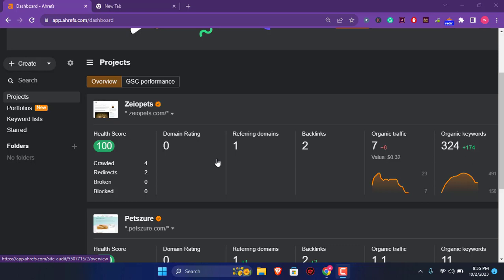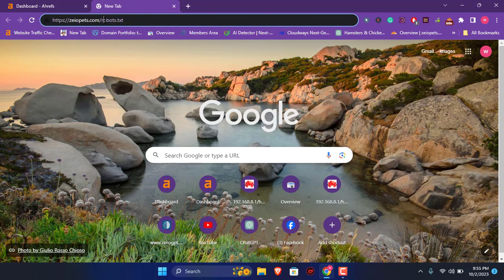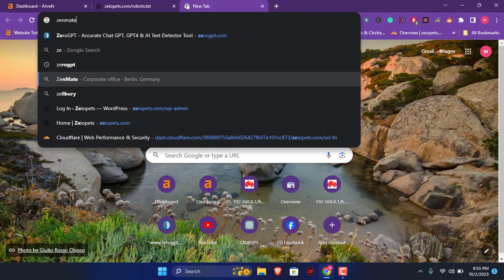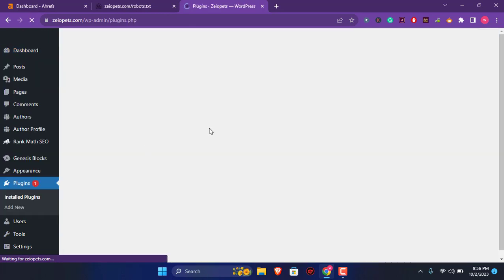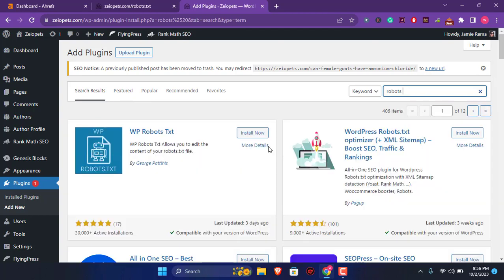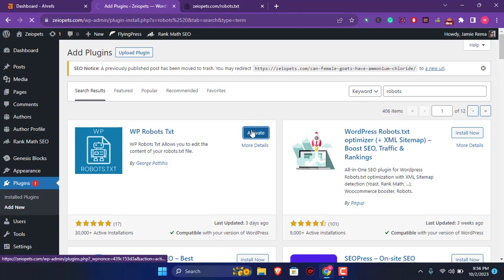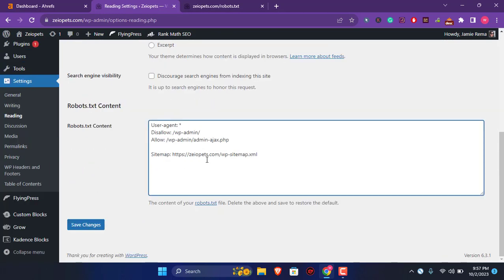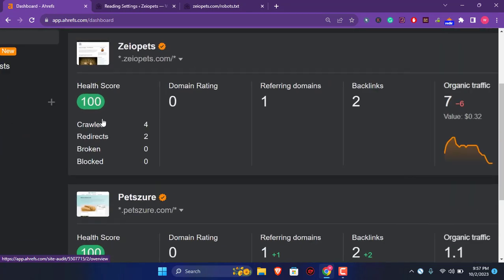Robots.txt are Not being Crawled? | Here's to how to Fix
If your site health is bad and your robots.txt files are not being fetched by Google watch this video till the end. I showed you how to fix it simply by adding the custom rules.

For better search rankings you must have to allow google bots to crawl your robots.txt file.

Hope it helps. I make straightforward videos that's why people might not like the content.

Thumbs up if you want to see more content about these technical things ! Or you can also join my facebook group where we discuss WP relted stuff.

Thanks
Again !